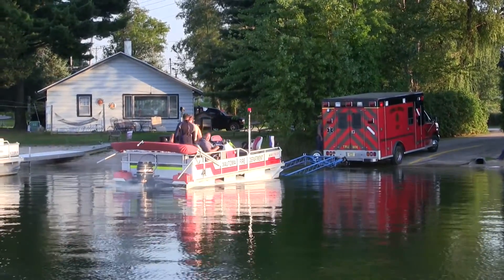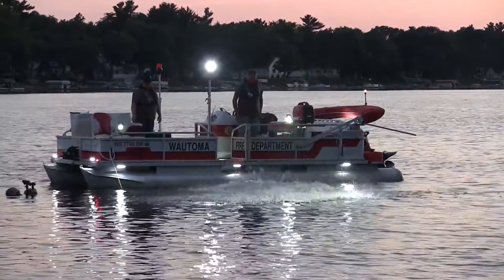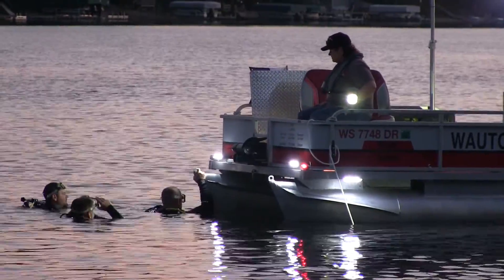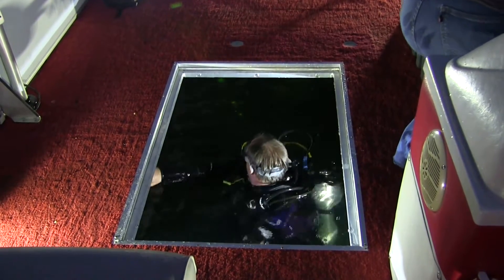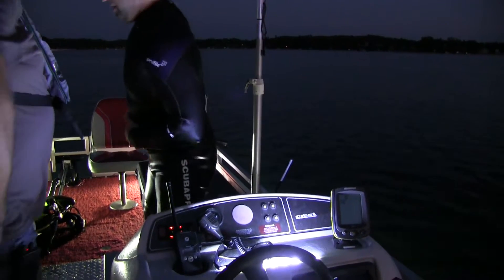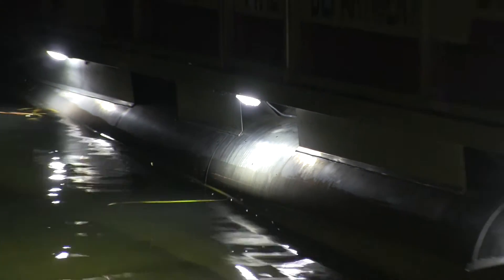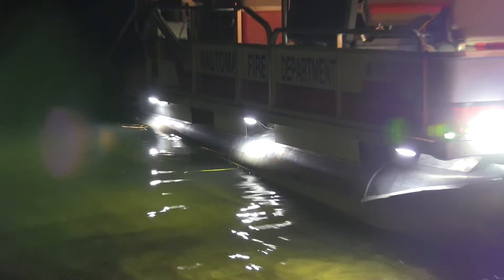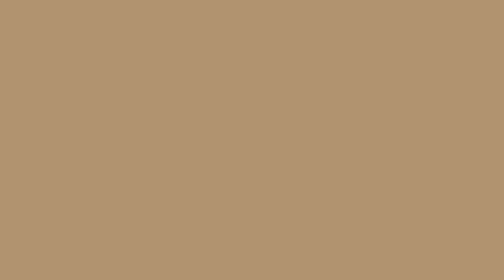Wautoma Fire Dept Dive Team - TYRI Lights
We were pleased to work with the Wautoma Fire Department to help upgrade the pontoon boat used by their dive team to rescue and recover people from the water. We installed TYRI VL4 and 1010 model lights to help them see clearer, and work later into the night.